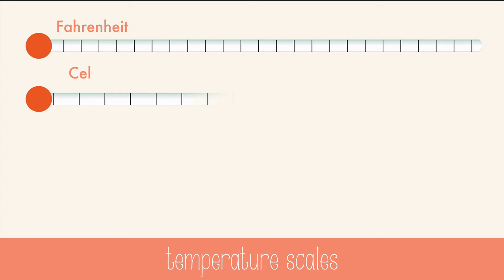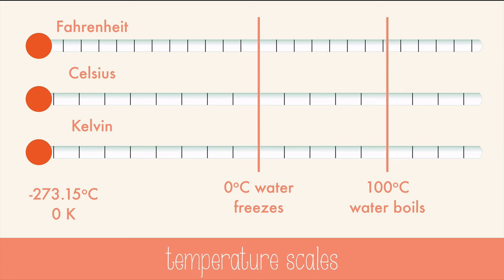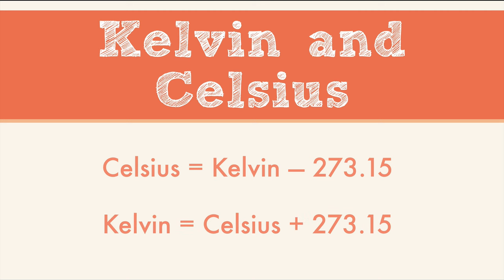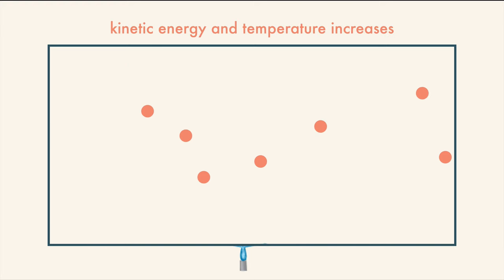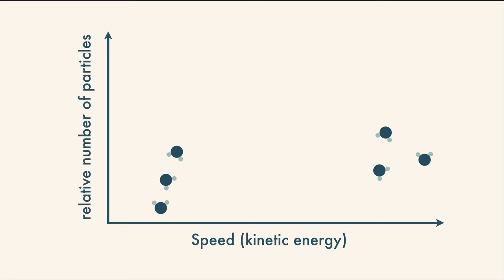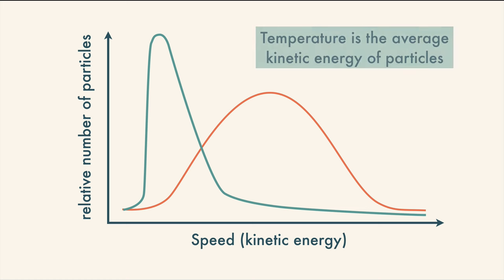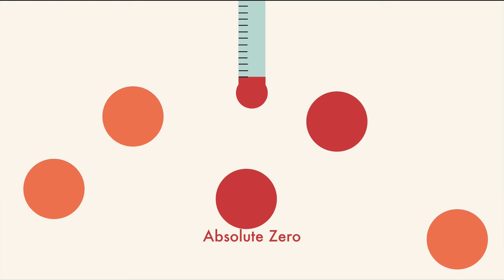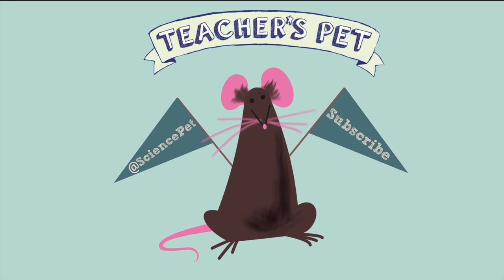Temperature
Learn about the three measures of temperature, kinetic energy, average kinetic energy, absolute zero and more in this video!

Transcript below:
There are lots of different scales for measuring temperature, Fahrenheit and Celsius are the most commonly used in every day life. But fahrenheit is almost never used in science. The Celsius scale is based on the freezing point and boiling point of water. But even the Celsius scale isn’t the best, because absolute zero on the Celsius scale is -273.15 degrees. The Kelvin scale is based on absolute zero and starts at 0 Kelvin with no negative numbers. One degree Celsius is equivalent to 1 Kelvin.
Absolute zero is where the kinetic energy of atoms is zero. Well, theoretically. It’s easy to switch between celsius and kelvin.
just subtract 273.15 from kelvin to get celsius, or add 273.15 to celsius to get kelvin. for example, 20 degrees celsius is 293.15 kelvin.
when particles of a gas are heated, the particles speed up. This means that the kinetic energy of the particles has increased and therefore the temperature of the gas has increased. But the reality is that not every particle is moving at the same speed.
We’ll start by viewing a scale that measures the relative number of particles at different speeds. Particles are always moving, unless they are at absolute zero. These few particles with a slower speed have less kinetic energy, these particles with faster speeds have higher kinetic energy., but we can’t easily take a snapshot of just one or a few particles. When we measure the temperature, we’re looking at the average kinetic energy of many particles. This curve may represent a fairly warm temperature, and this curve, a relatively lower one. There are lots of particles that have the same kinetic energy at both temperatures, but again, temperature is the average kinetic energy of particles.
if the temperature drops to absolute zero, the kinetic energy of the particles comes to a halt. This is where the Kelvin scale starts, which means there are no negative numbers in Kelvin. It begins at true zero, making it better than Celsius.
But Kelvin is also better mathematically. If the temperature rises from 10 to 20 degrees celsius, it appears to have doubled. But if you convert those numbers to kelvin by adding 273 from each you’ll see that the numbers haven’t double at all. Kelvin is accurate when it comes to proportions, so use kelvin.